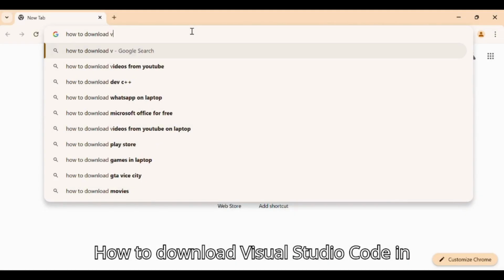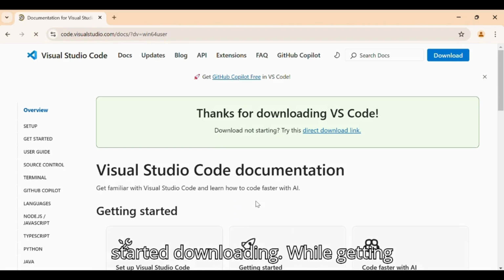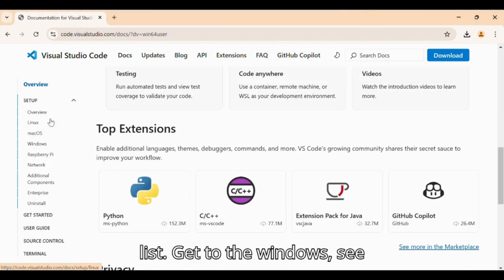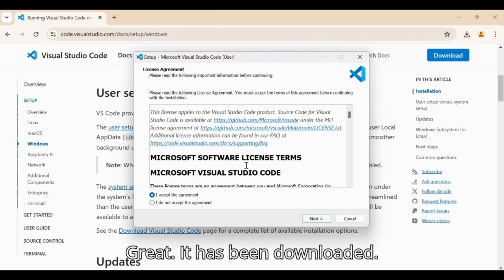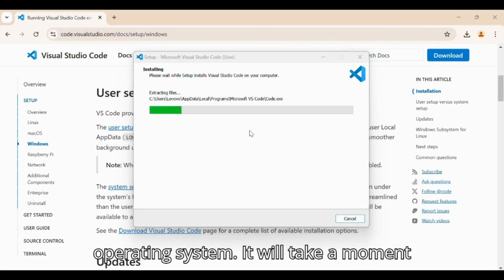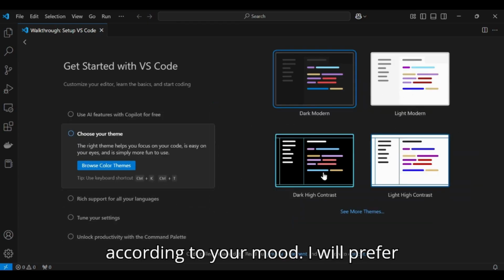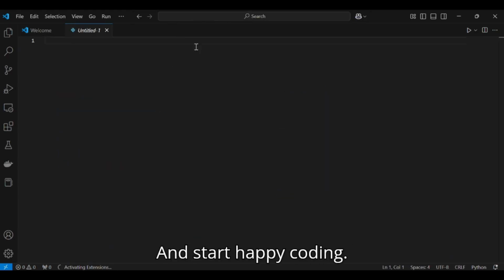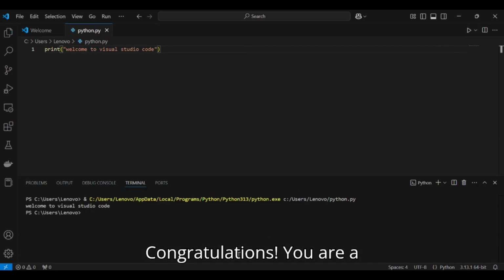Install VS Code In 2 Minutes | Windows | learnwithsabahat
VS Code on Windows: A Beginner's Guide ⚡️

This video is a complete guide to install Visual Studio Code (VS Code) on your Windows machine and getting started with your coding journey! 💻

Here's what you'll learn:

Effortless Download: ⬇️ We'll navigate to the official Python website and download the latest installer with ease.
Smooth Installation: ⏩ I'll guide you through the step-by-step installation process, ensuring a smooth and hassle-free experience.
Running Your First Python Code: 🐍 We'll learn how to run your first Python code directly from the command prompt.
Exploring VS Code: ✨ We'll take a quick look at the VS Code interface and discover some of its key features to help you start coding efficiently.
Whether you're a complete beginner or just starting with Python, this video will equip you with the knowledge to install VS Code and take your first steps in the exciting world of programming!